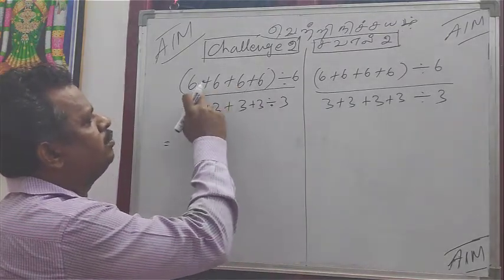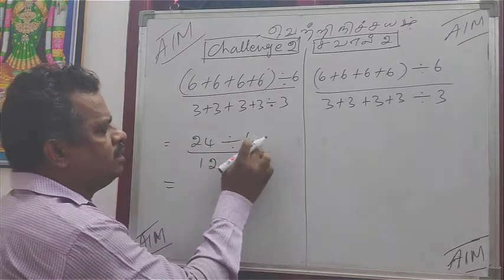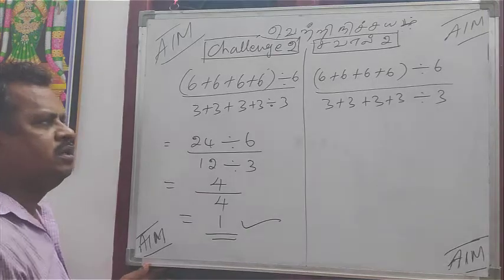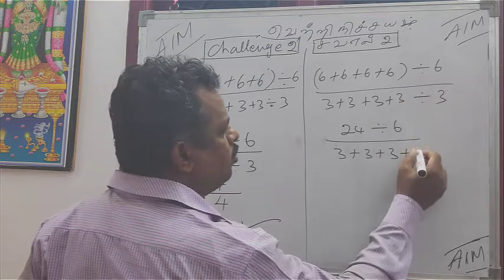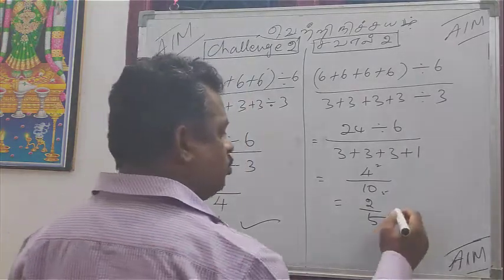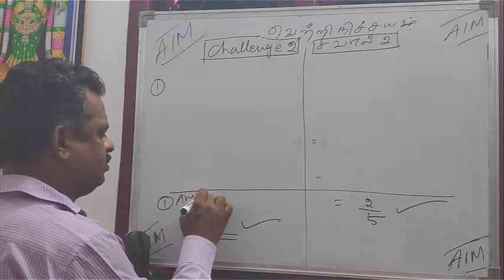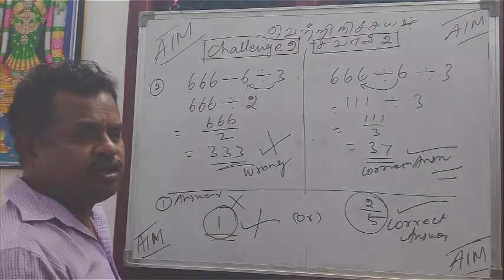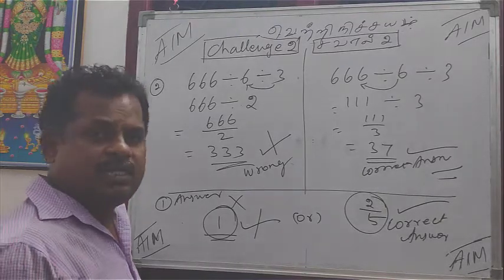Challenge 2 ( BASIC MATHS)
Only Institute in Tamilnadu
We Teach 100% Shortcut Methods with 99% NO FORMULA for Aptitude

We take classes for BANK, SSC, RAILWAY, TNPSC( Tamil & English medium) , NET, GATE, CAT, MAT, TANCET , NIMCET , JAM  and Placement Training

 HOSTEL AVAILABLE FOR BOYS and GIRLS

COACHING AVAILABLE UPTO Getting GOVERNMENT JOB

Regular class and  Weekend classes available

We are Content Partner of  BANKERSADDA , SSCADDA and  ADDA24x7

Only 25 STUDENTS per Class

AIM CAREER INSTITUTE
393, INDIAN BANK COMPLEX,
NEAR SUGUNA STORE BUS STOP,
ANNA NAGAR,
MADURAI-20
TAMILNADU
INDIA